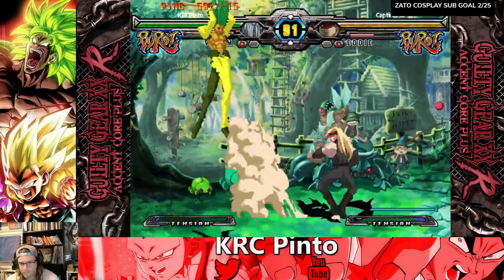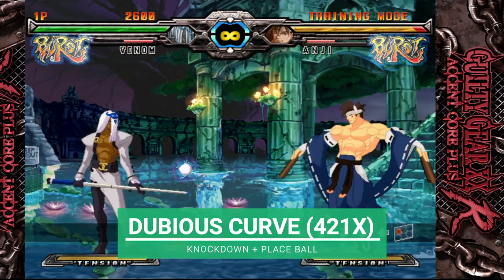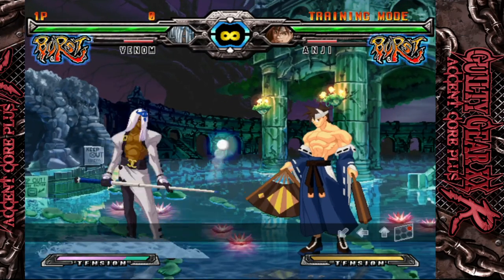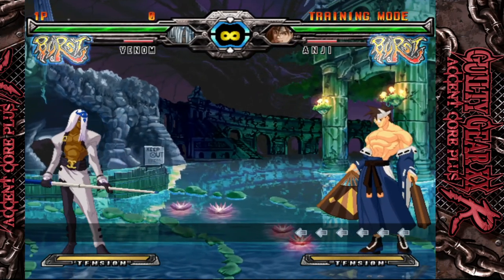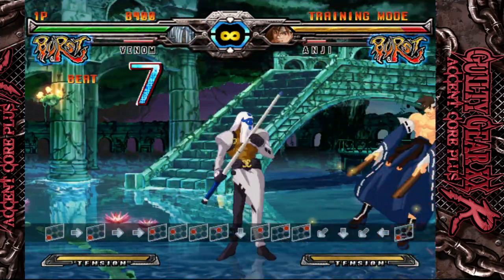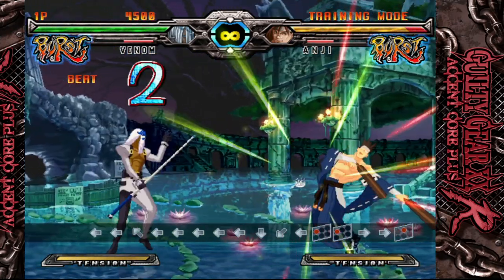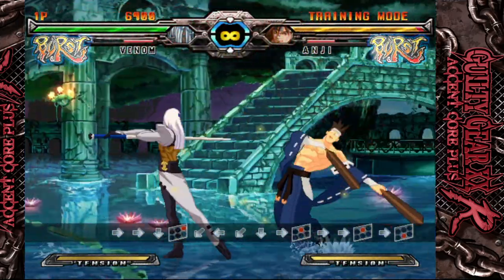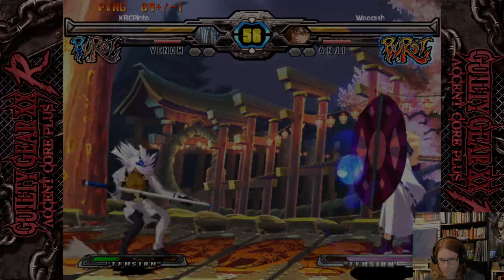The Basics of Venom's Pool Balls | Guilty Gear XX Accent Core +R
Venom is Guilty Gear's resident billiards-playing assassin. While his various pool ball mechanics can seem overwhelming at first, they're an incredibly powerful tool to master. This guide touches on how to get balls on screen, how to use and control them, and when you should be looking to summon them.

TIMESTAMPS:

00:00 - Intro
00:43 - Getting Pool Balls on Screen
03:40 - Venom Ball Positions and Formations
06:17 - Controlling Venom's Pool Balls
08:13 - When to Set Venom's Balls
10:01 - Like & Sub Homie